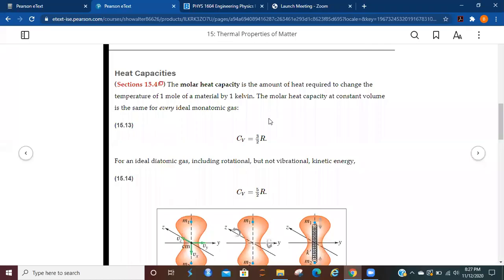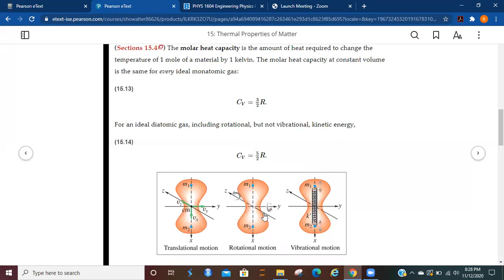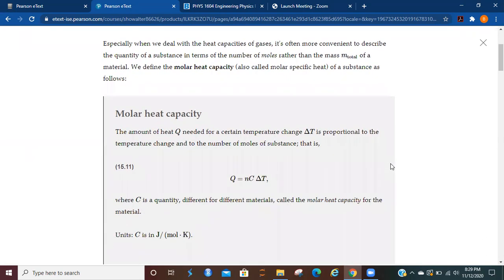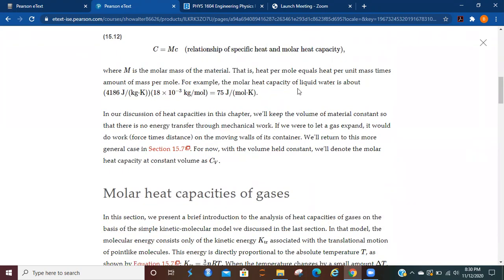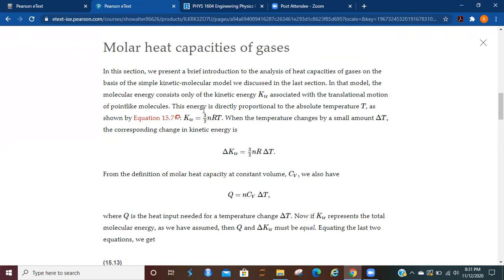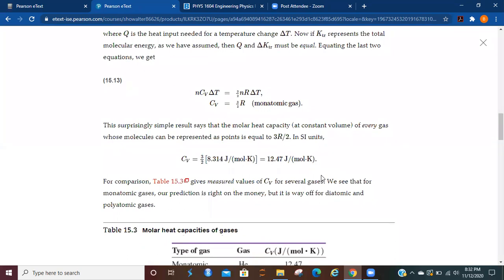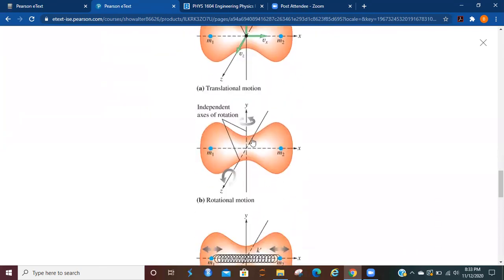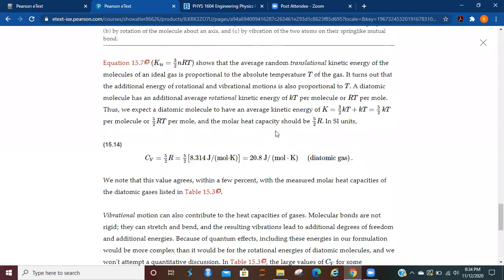Chapter 15 Section 4